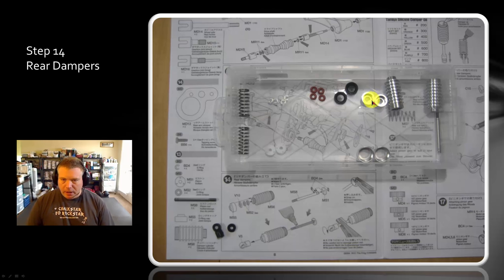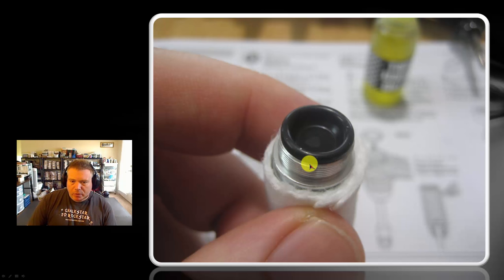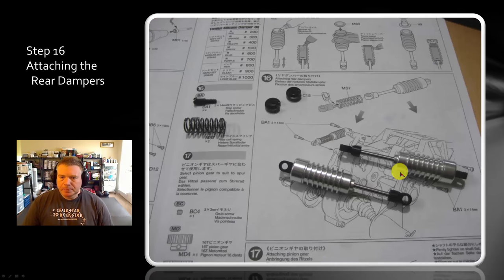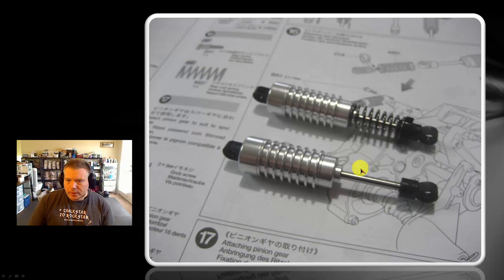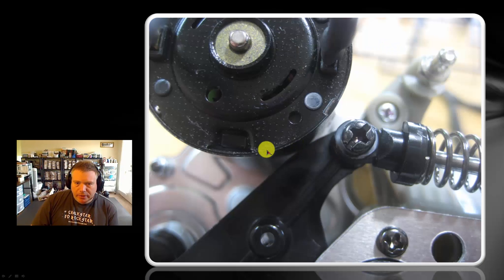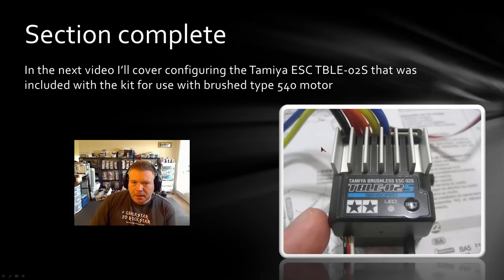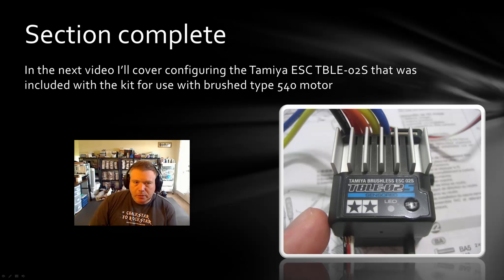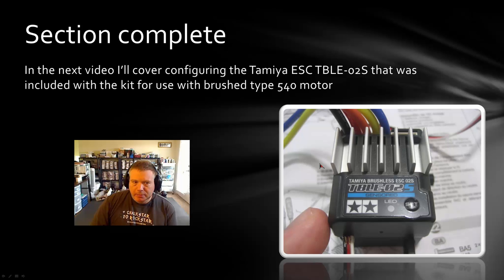Tamiya Frog Build - Steps 14-18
Documenting my first time building a Tamiya Frog
This video covers steps 14-18 in the instruction manual
Assembling and installing the rear suspension and attaching the motor.